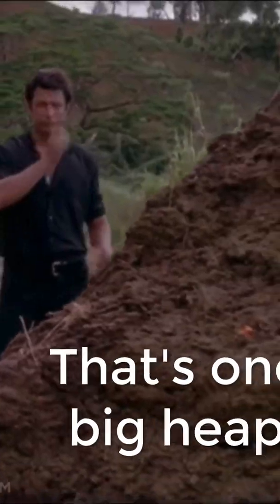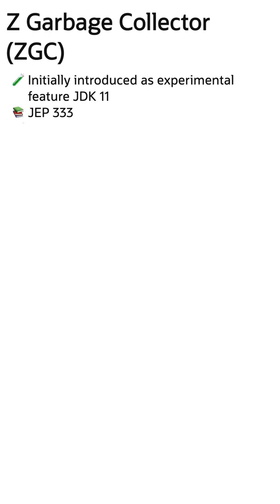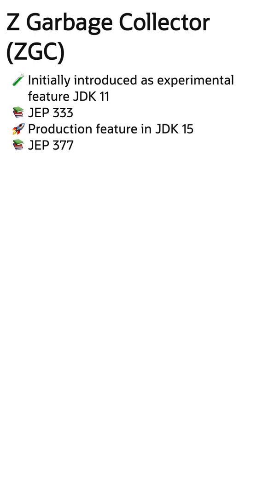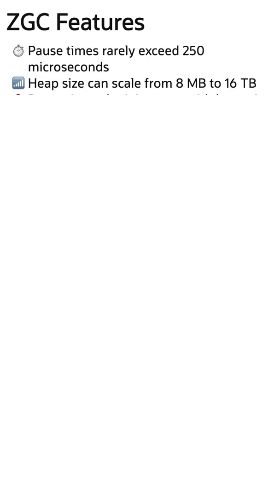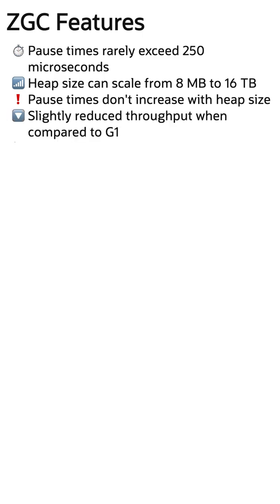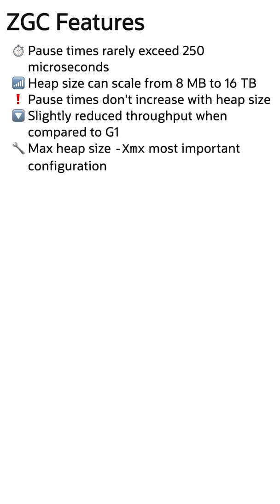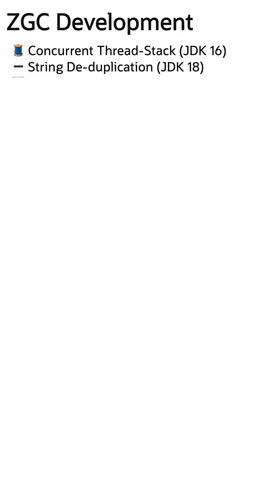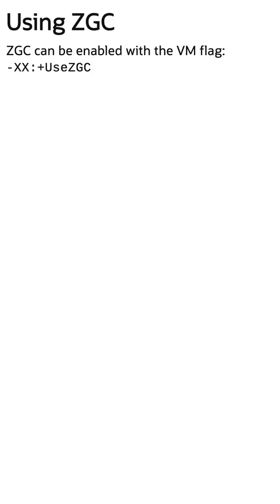ZGC, the JDK's Newest Garbage Collector - Sip of Java